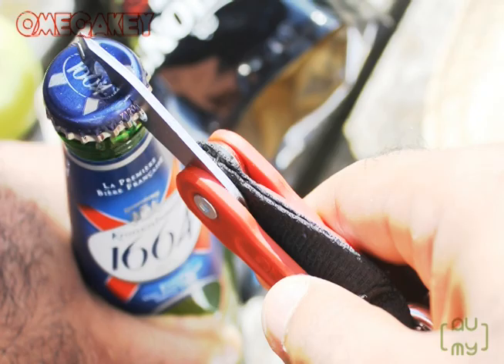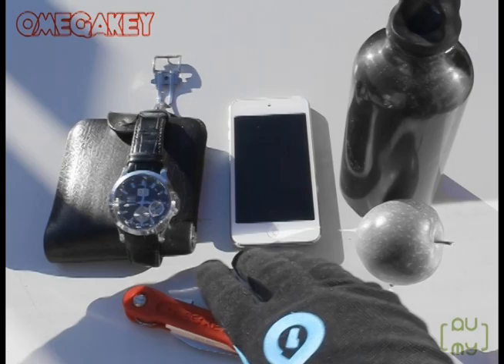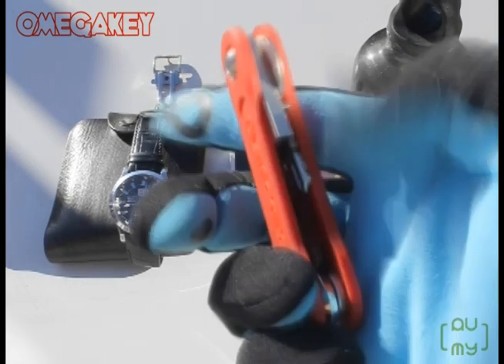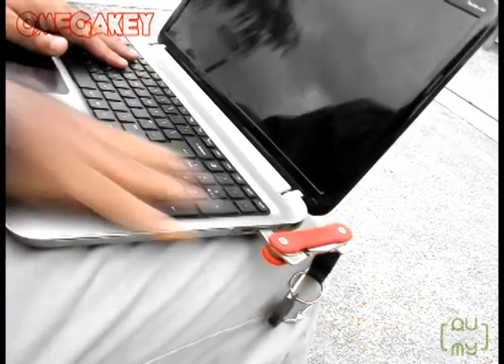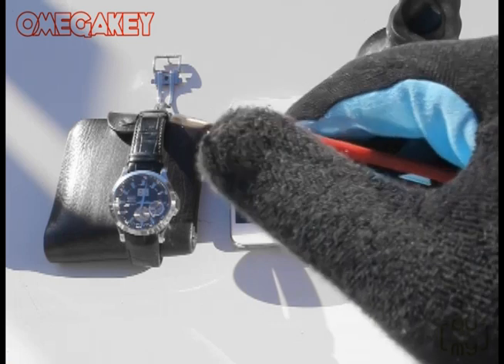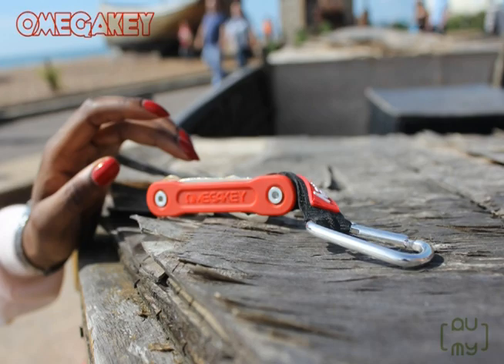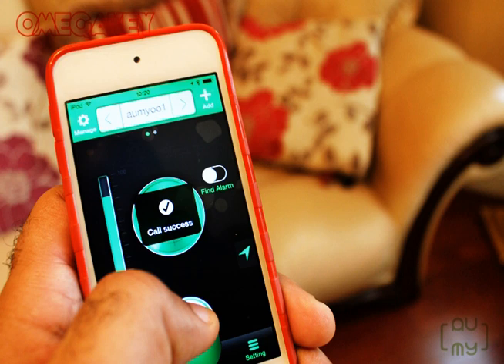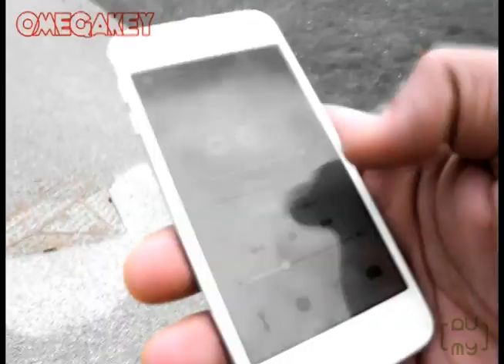OMEGAKEY ™ Replaces the out-of-date keychain EDC tracker key Organizing Gadget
– your reliable online source for keys holder gadget, swiss key or EDC organizer.

OMEGAKEY: the premium key holder and pocket key organizer. The compact solution to your bulky key ring, from the UK & May just be the most useful Gadget you will ever have!
Infusing utility with style, the OMEGAKEY™ replaces the out-of-date keychain by streamlining your most important personal everyday carry items into one indispensable device. This Swiss Army-style keyholder can be customized to include keys, USB drives, mini-tools, bottle openers and more. And its Bluetooth-enabled app keeps track of your keys so you never lose them. Holding up to twelve keys, the OMEGAKEY™ is an incredible gadget that will streamline your everyday experience.

History:

The keys we use everyday are indispensable and yet (at times) equally as irritable. Bulky, noisy, cluttered, and uncomfortable -- they've remained an unmodified aspect of our EDC until now. Welcome, Omegakey -- the award-winning minimal key organizer that will change the way you see your keys forever.

A Kickstarter success, the Omegakey, which is smaller then a pack of sweets, has a unique "I-beam" design helps organize 4x the number of keys in half the space of a classic key ring. Cut from Blue spring steel 1095 (A684) embedded within a moulded engineered nylon sheet, this organizer fits almost any key without modification. Equally as customizable, the omega key can fit any USB or remote car key with ease.

Proudly manufactured BY AU-MY is a revolution in everyday carries. So say good bye to the thigh poke and that unwanted bulge, your pockets have never felt so free.